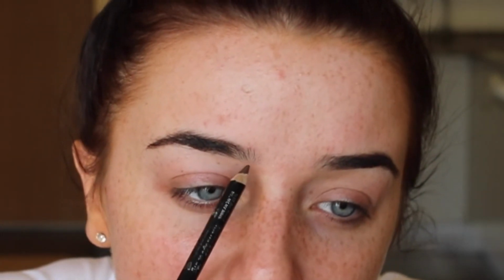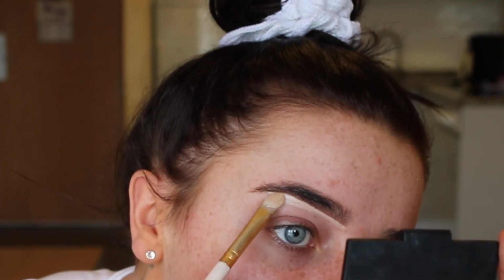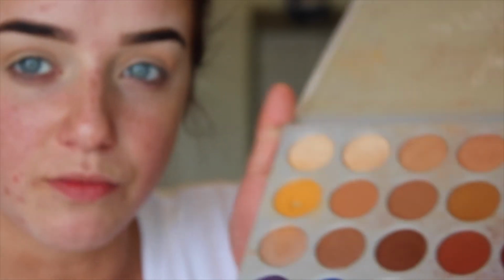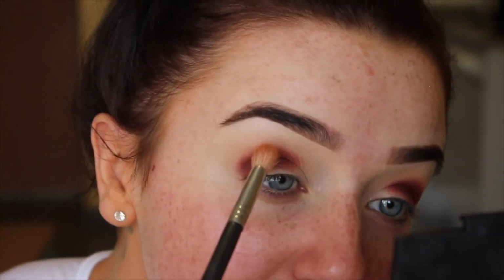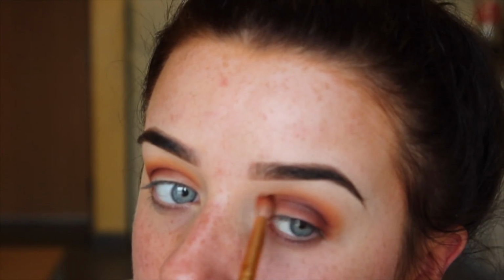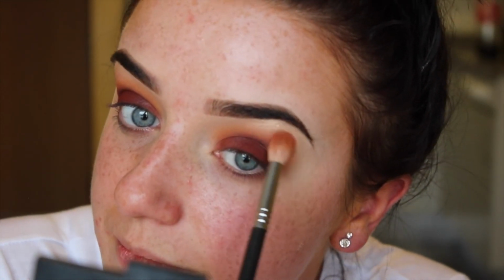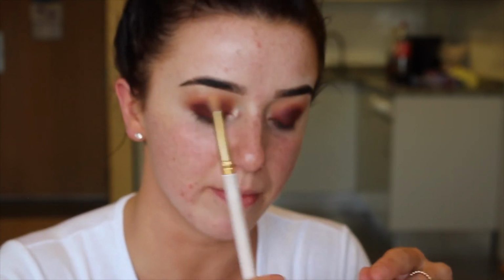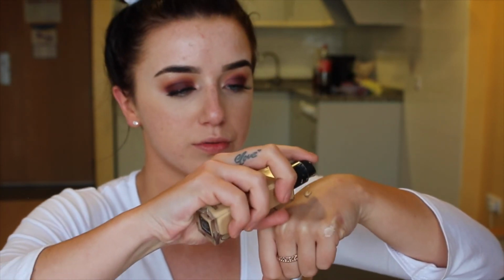VALENTINES MAKEUP TUTORIAL | CRANBERRY, ORANGE SMOKEY EYE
Hili, so i am back with a full face makeup tutorial for you guys, i really hope you enjoy watching, got to say its one of my favourite looks by farr!!. I am honestly obsessed with the new Jaclyn Hill Palette , the eyeshadows are so beautiful they blend so well. Me and my boyfriend wanted to get some nice photos that day, turns out i took all the photos myself and it was super easy to. I will have a video showing you how to take professional photos in my next Vlog video.

HAIR SCRUNCHIE - 3 colours white/black/red perfect to match up with your clothes and bikinis
love them!! i can’t find the link for the same colour as mine, but check these ones out there beautttt!!!